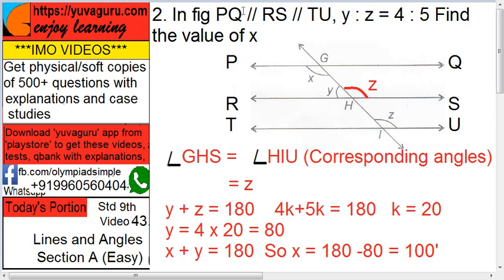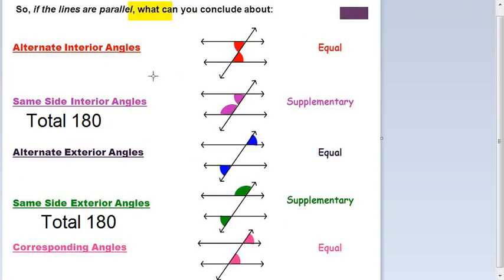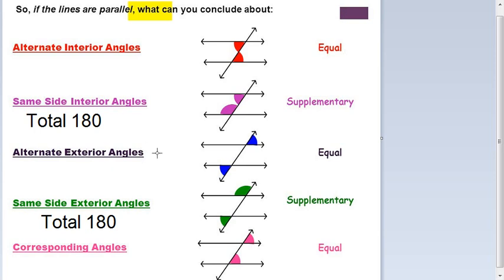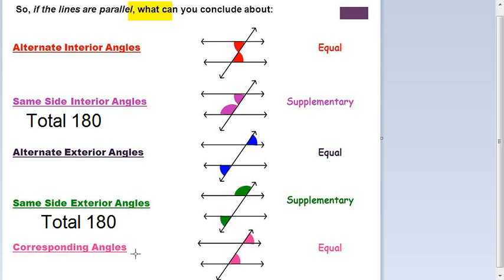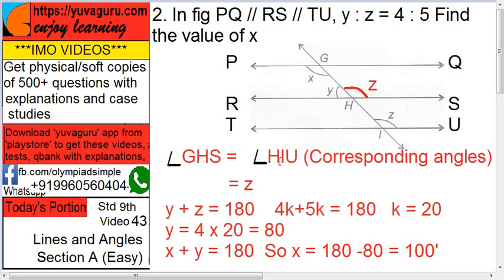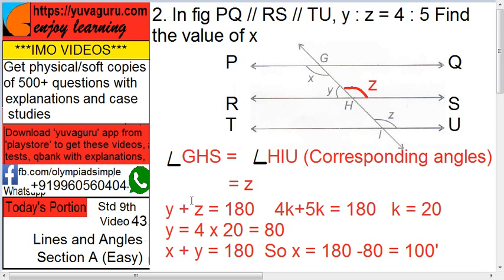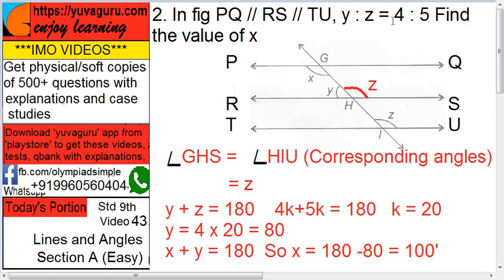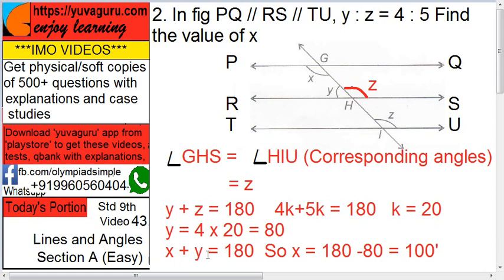IMO Video Std 9 Lines and Angles